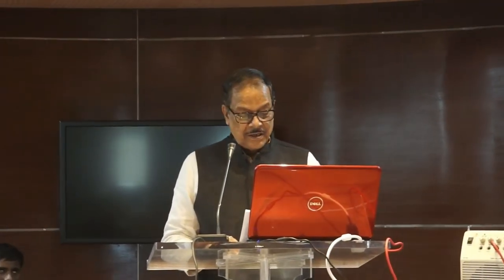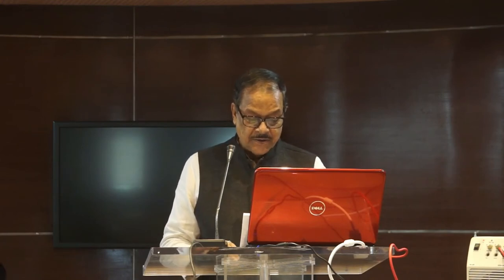Shri Moloy Ghatak, Hon’ble Minister | Protection of Brands & IP: The Fight Against Duplicates